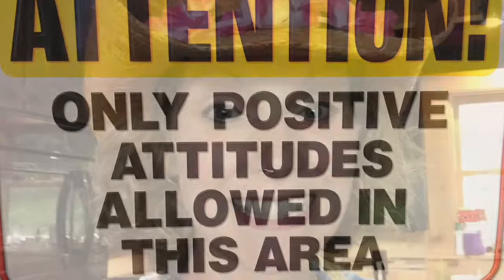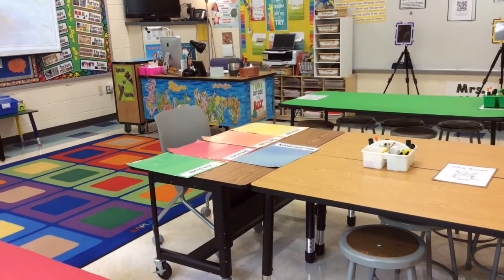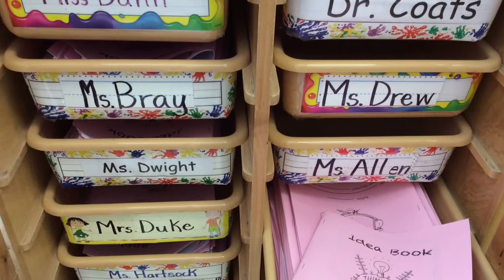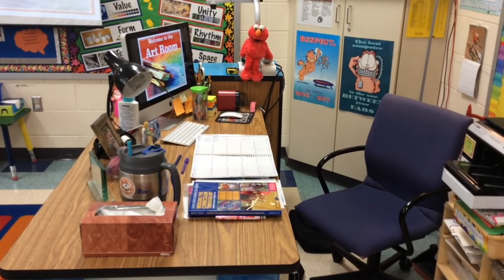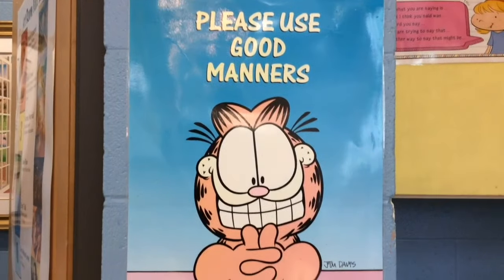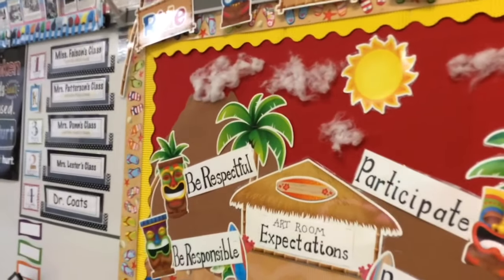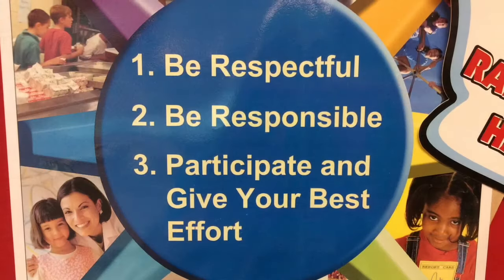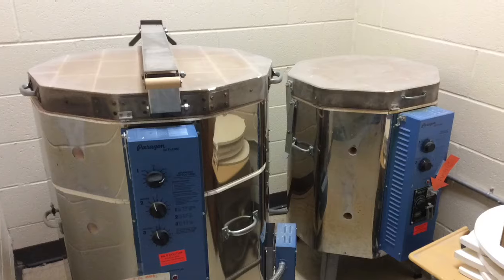Art Room 2016-17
This video is about Art Room 2016-17